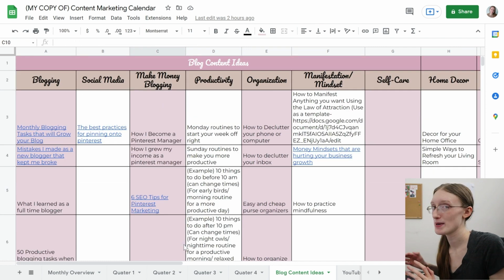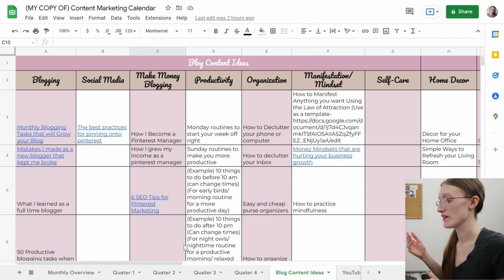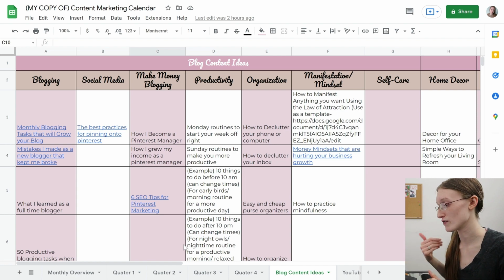CREATE CONTENT CONSISTENTLY // How to NEVER Miss a Blog Upload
Having trouble staying consistent when posting to your blog? Try out these strategies to NEVER miss another blog upload again!

Staying consistent when posting to your blog takes a lot of work. But missing a blog upload week after week is not going to help you grow! So in today's video, I'm giving you my strategies for getting ahead and planning your content so that you never miss another blog upload!

// LINKS
○ My Journal
○ My Planner